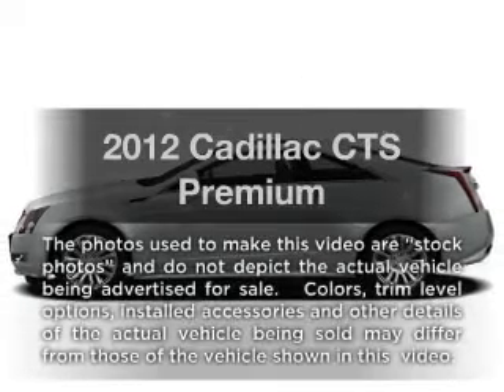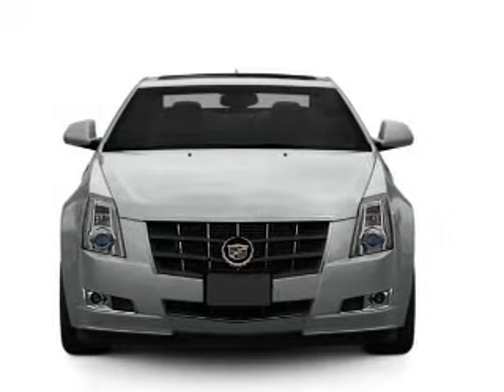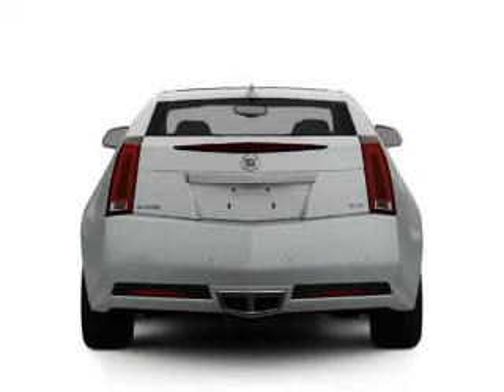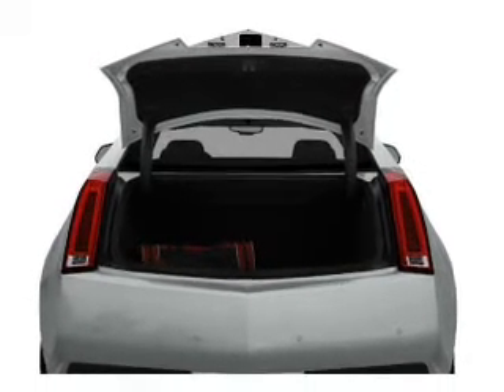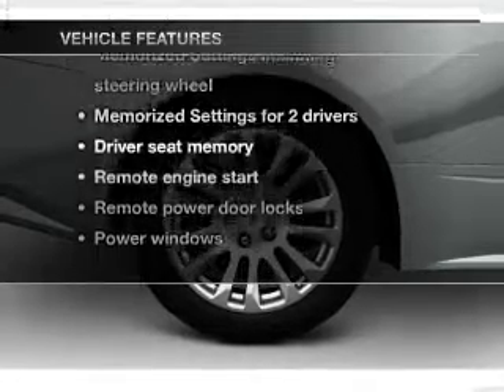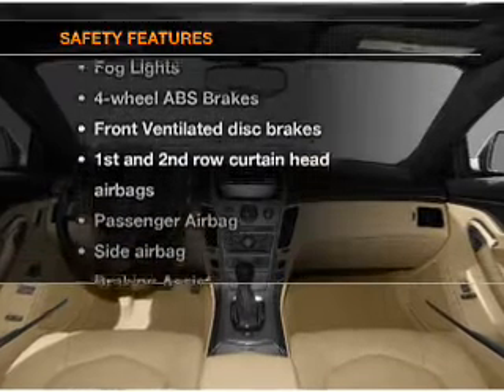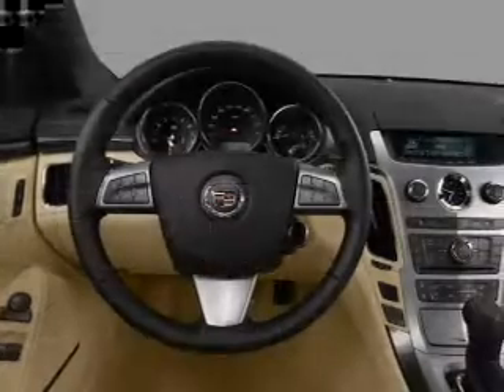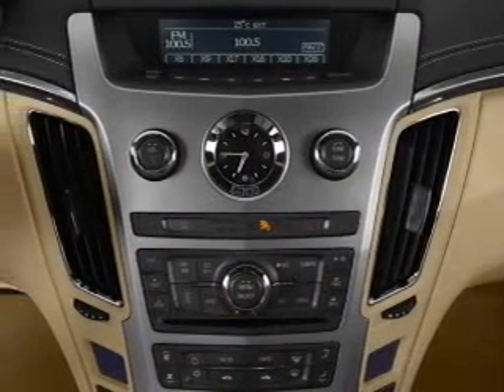2012 Cadillac CTS - Lakeland FL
Year: 2012
Make: Cadillac
Model: CTS
Trim: Premium
Engine: 3.6 liter 6 cylinder 24 valve
Transmission: 6-Speed Automatic
Color: Black Raven
Mileage: 6
Address:
5210 S. Florida Ave.